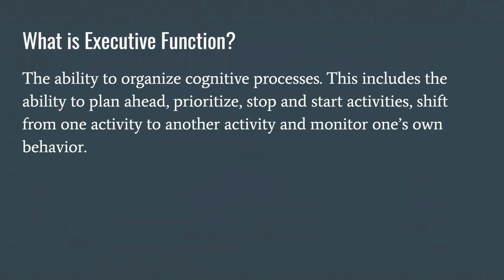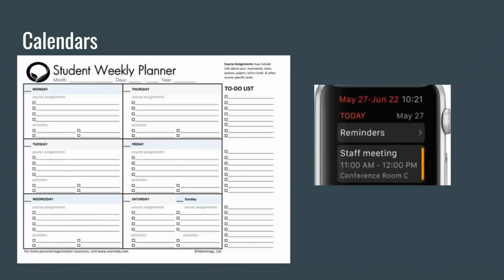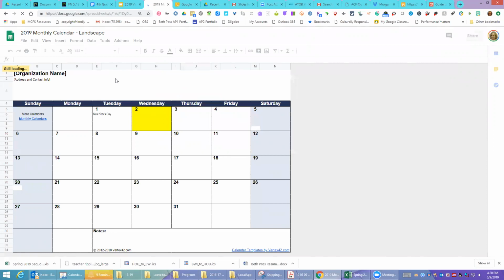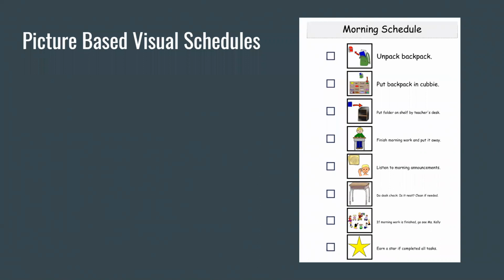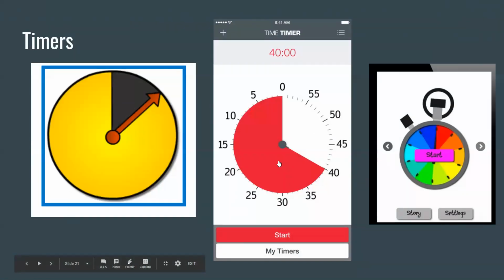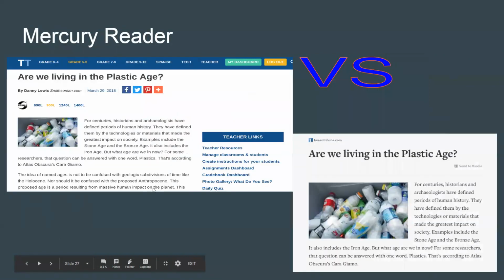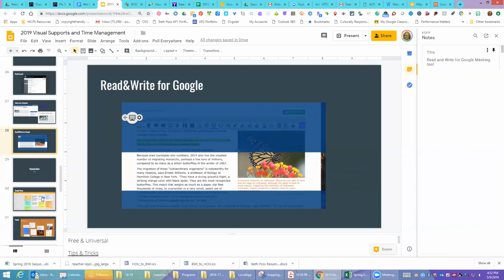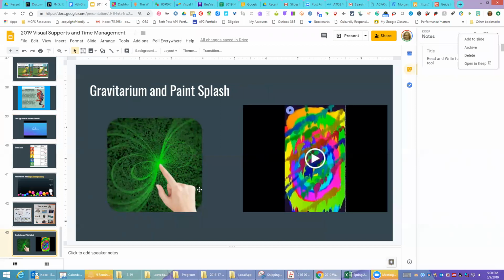Executive Function Visual Supports and Time Managment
Increasing Independence for Executive Function Dysfunction: Visual Supports and Time Management Strategies

Description: Disorganization, distraction and executive function disorder create challenges, increase stress, and limit independence for students with a range of learning needs. In this webinar, we will examine evidence-based best practices for addressing these needs. We will explore a range of low and high tech resources that promote independence and self-monitoring of organization and task completion, including the use of calendars, reminders, timers, to do lists, and schedules. Participants will learn specific strategies for integrating these into classroom routines as a part of a positive behavior intervention system and also as a part of an individual intervention plan.

Presenter: Beth Poss, @possbeth